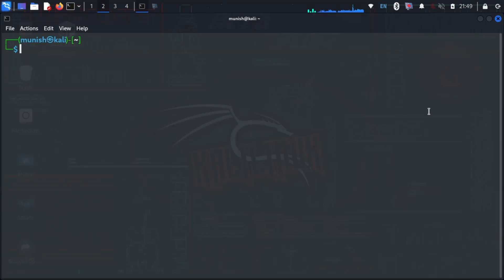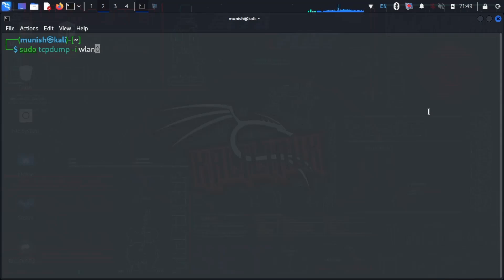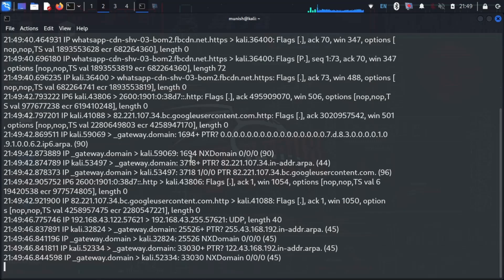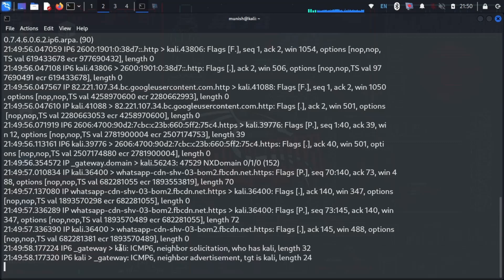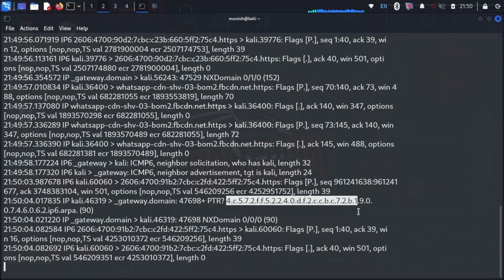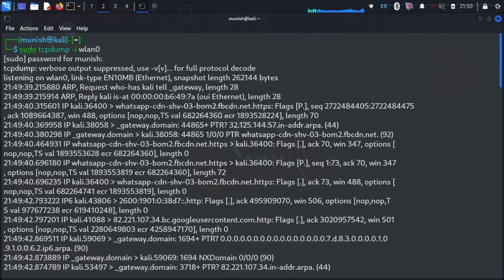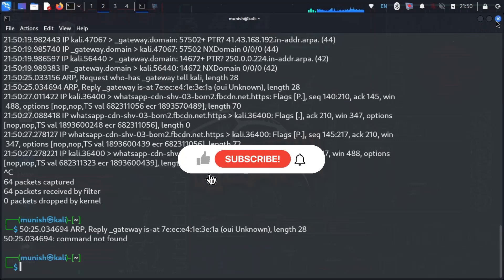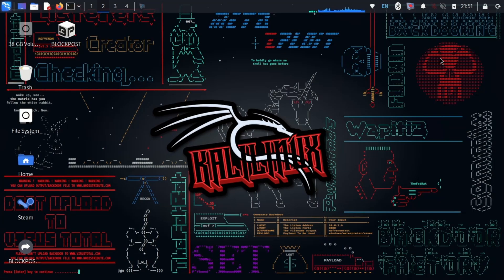Sniff Any WiFi in ONE Command!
Sniff Packets Like a Pro – ONE Command! | Kali Linux Ethical Hacking Tutorial

In this video, I’ll show you how to sniff real-time WiFi traffic using a single command in Kali Linux. This is one of the most powerful tools for ethical hackers and cybersecurity professionals — and the best part? It’s built-in!

We’ll be using the legendary tcpdump command to monitor all data packets passing through your wireless interface. You’ll see source and destination IPs, protocols like TCP, UDP, DNS, HTTP, and even partial contents of unencrypted packets.

This technique is perfect for:

    Ethical hacking & penetration testing

    Network monitoring

    Learning how devices communicate

    Discovering suspicious or unauthorized traffic

Command used:

sudo tcpdump -i wlan0

Always use this command responsibly.

Join My Hacker Community: Connect with fellow ethical hackers, share tools, tips, and exclusive content!

Every week I drop powerful, minimal-effort hacks that can teach you real-world cybersecurity skills.